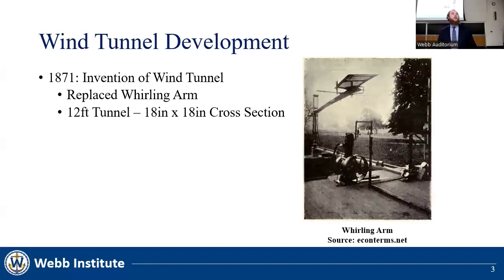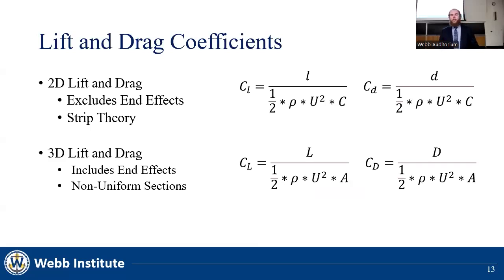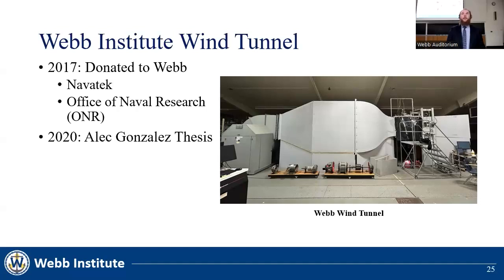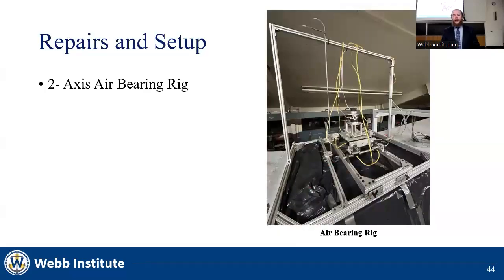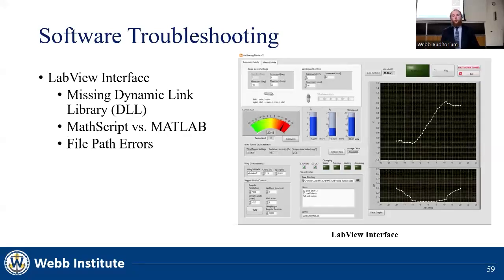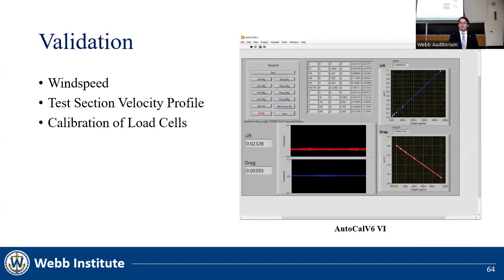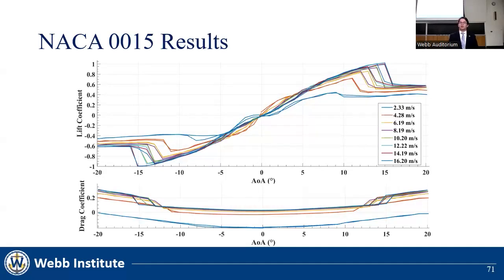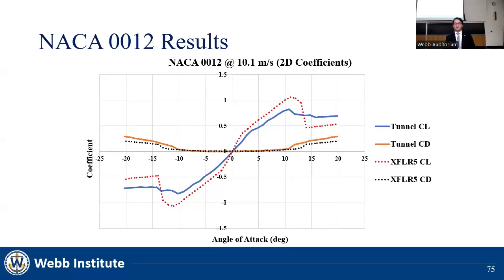Webb's Open-Circuit Wind Tunnel: Final Setup and Validation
Class of 2025 Senior Thesis presented by:
Thomas Motyka & Eli Murrary